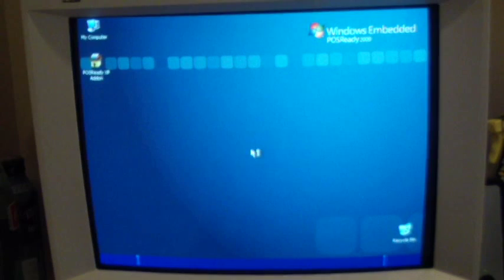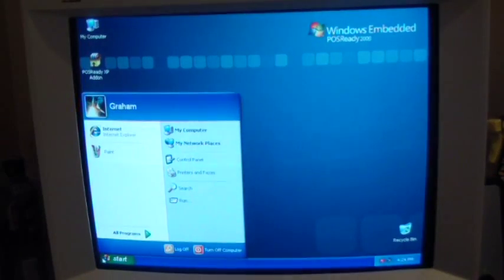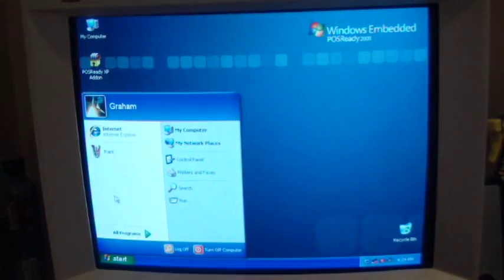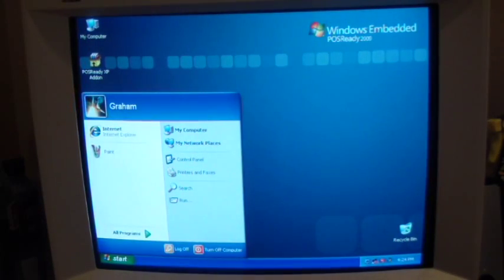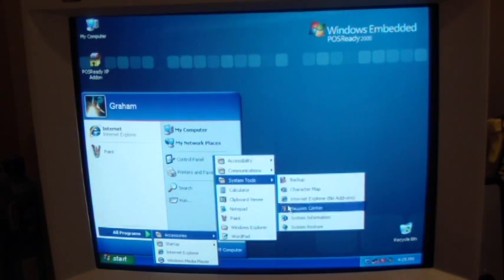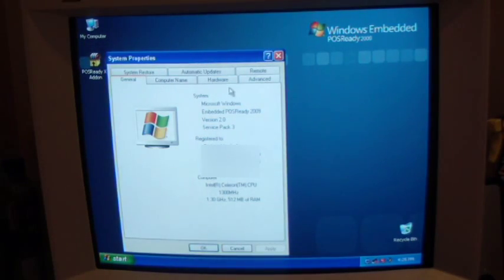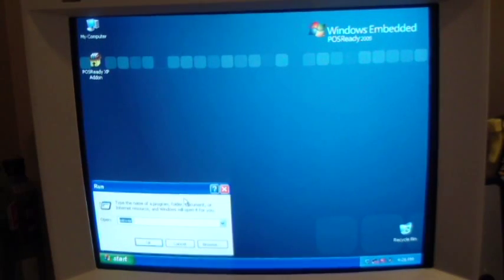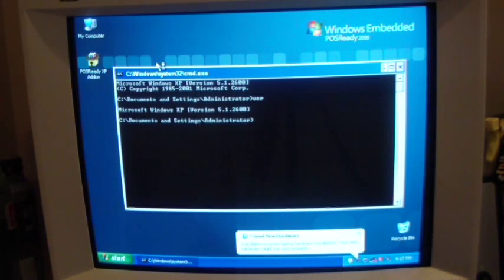A look at Windows Embedded POSReady 2009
Today we're going to take a look at a very unknown, yet awesome version of Windows: Windows Embedded POSReady 2009. This is essentially XP Pro SP3, but with some stuff taken out to make it more lightweight. And it's supported until 2019!